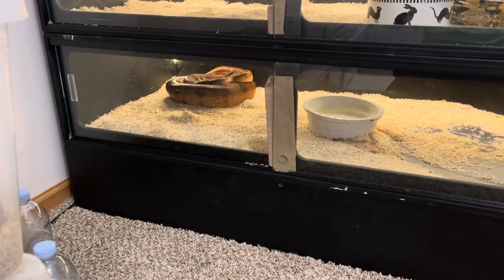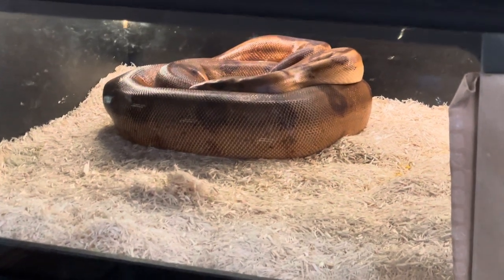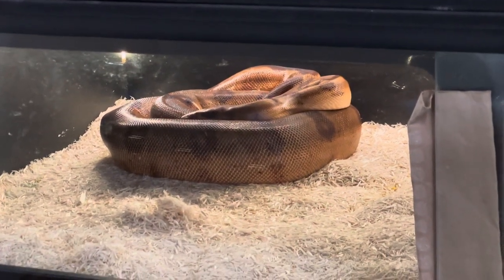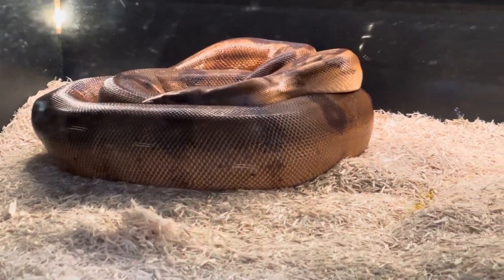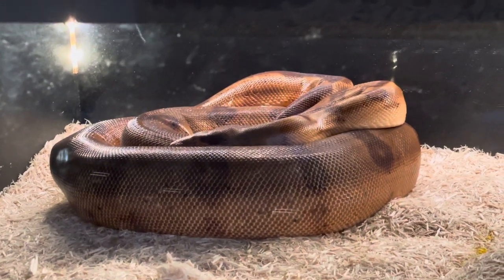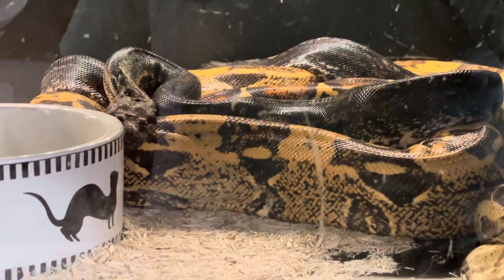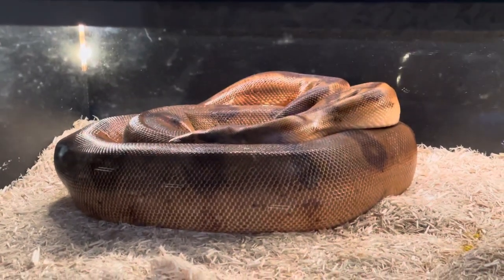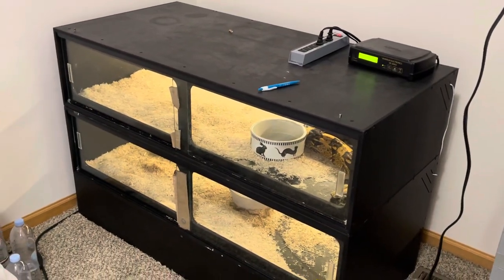Boa Breeding Update Gravid Bloody Salmon Boa Constrictor.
Roxanne has had her ovulations and appears to be gravid. She is on the warm side of the cage with a body temperature of 90’